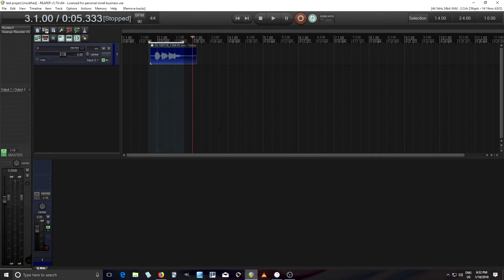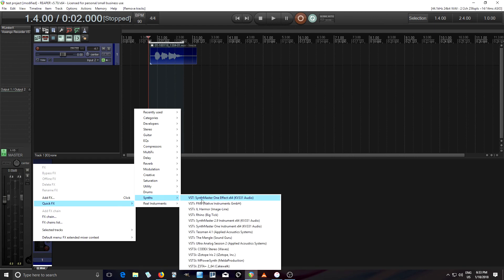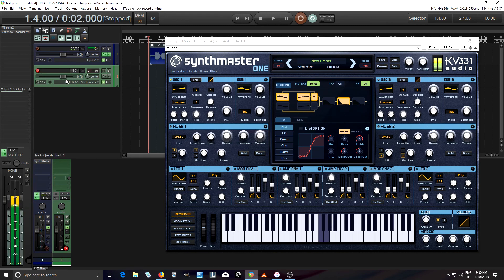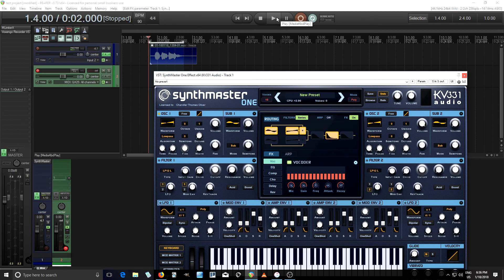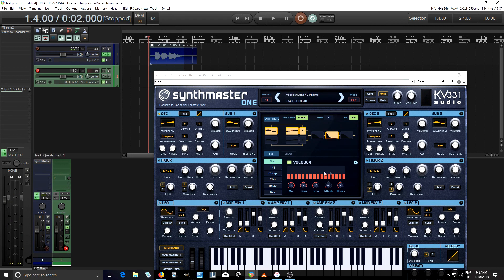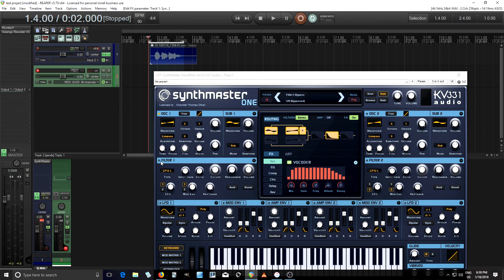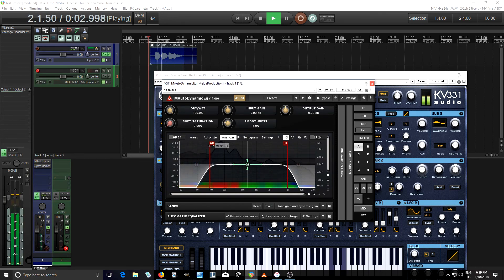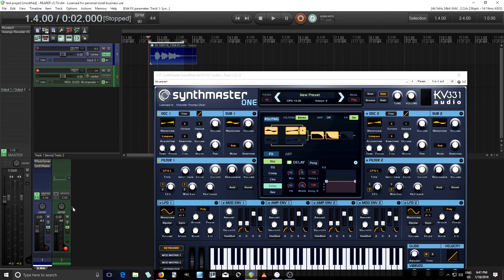Synthmaster - Using the vocoder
This is a short tutorial on how to use the vocoder in Synthmaster and SynthmasterOne.